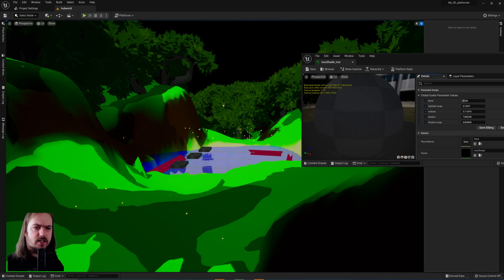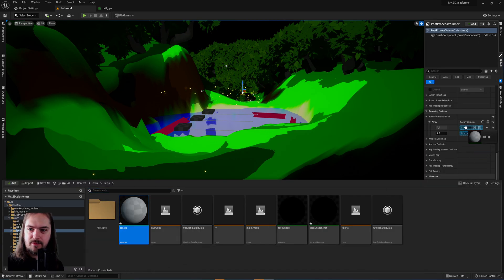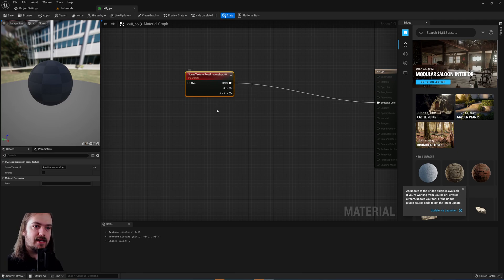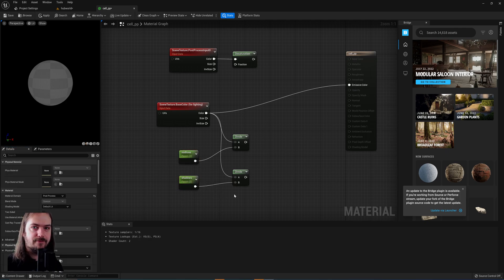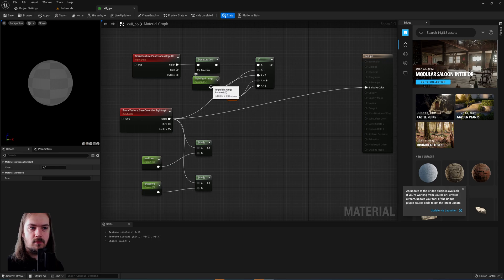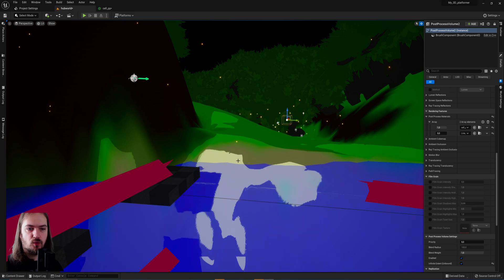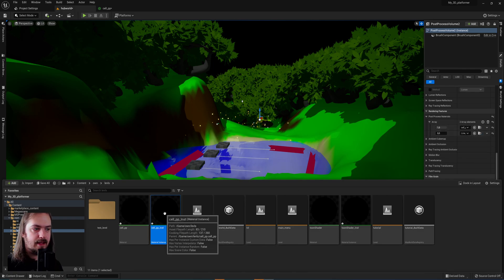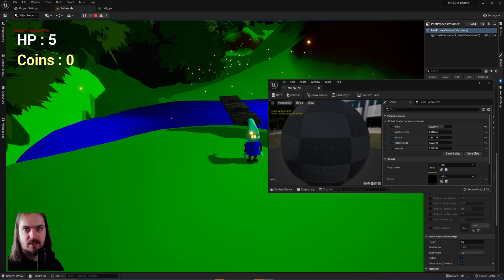The Secret for Great CELL SHADING in Unreal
In today's video we'll be looking at an easy way to make good looking cell shading in unreal, there are lots of ways to do it, and to overcomplicate it. this way gives you fine control over the look you want for your game while looking clean and crisp like you're used to seeing from games like The legend of zelda wind waker, borderlands and many, many more!